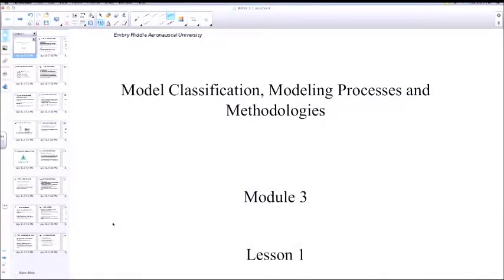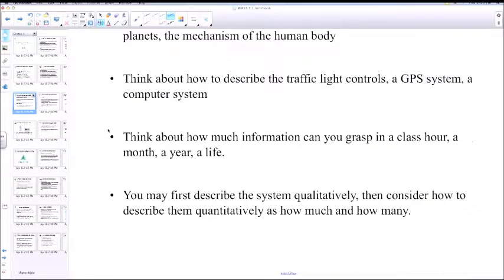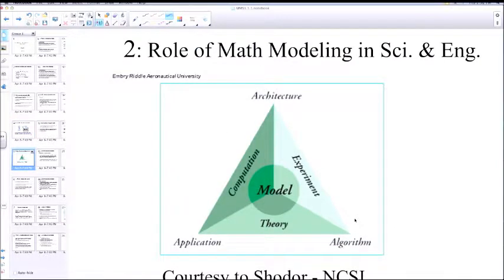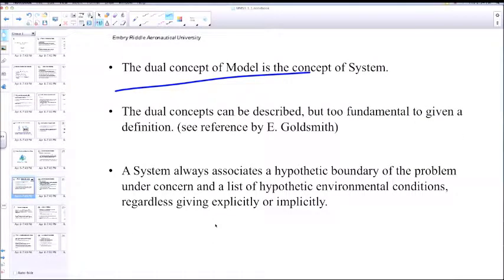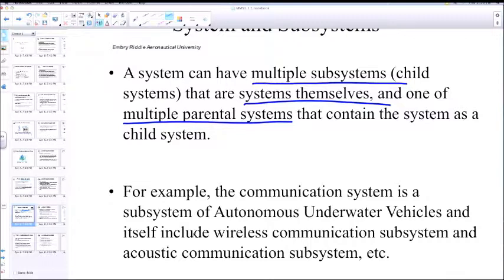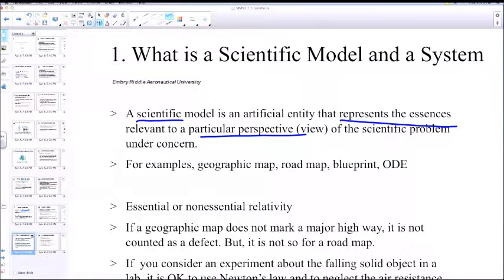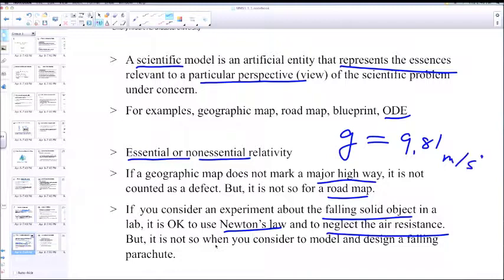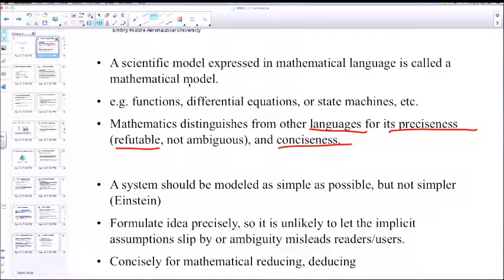Module3 Lesson1 Part1